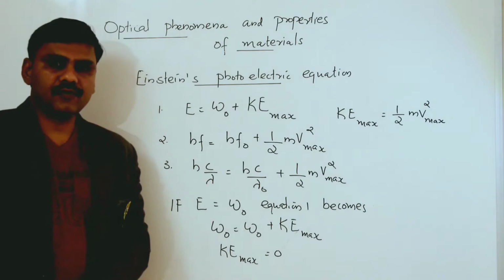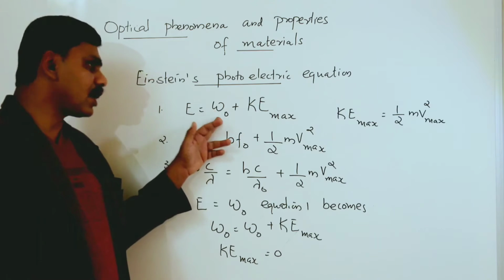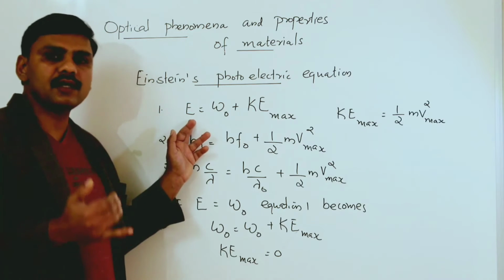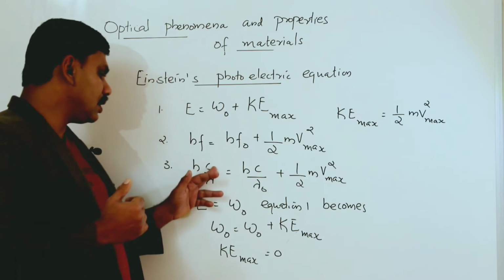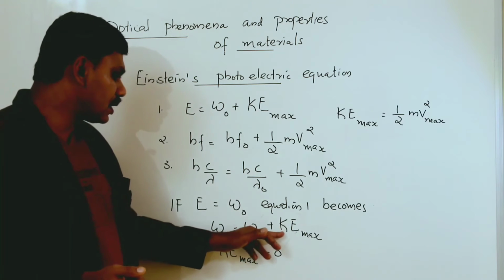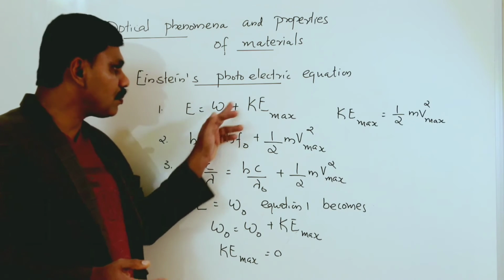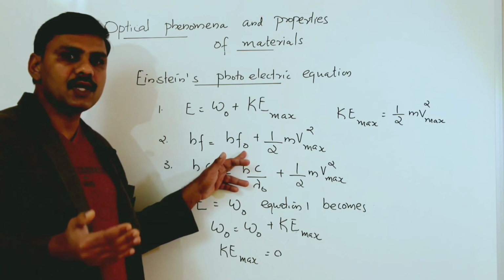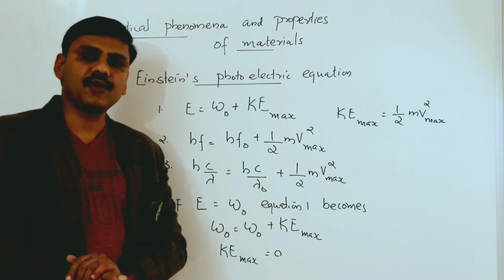Part 4 Optical phenomena and properties of materias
Einstein's photo electric equation,work function,kinetic energy,threshold wavelength,threshold frequency,